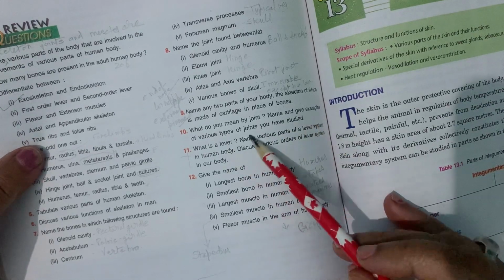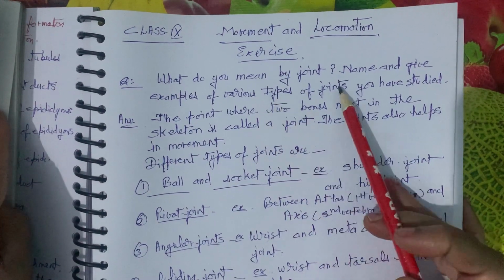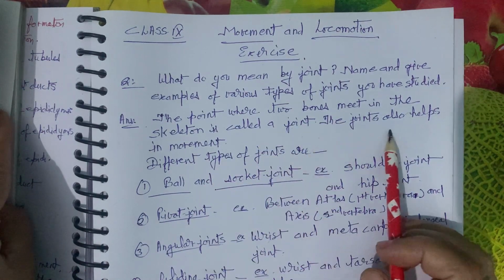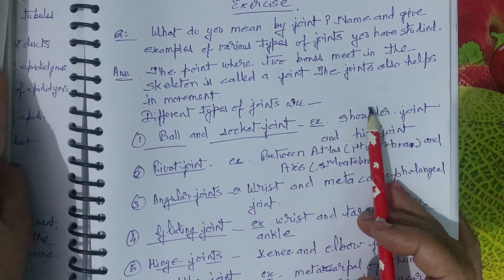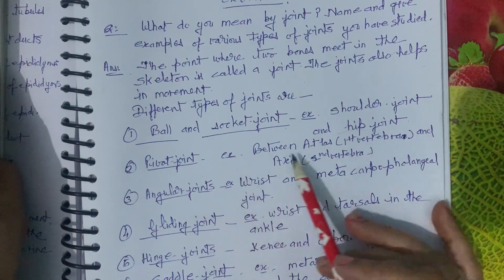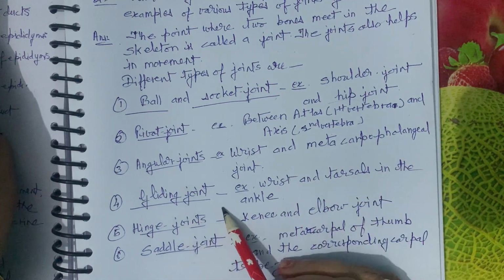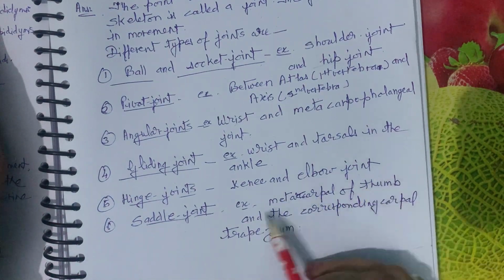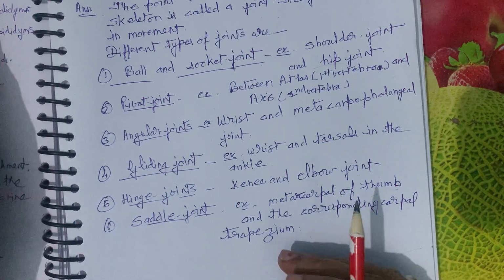Exercises: Movements & Locomotion || Biology || ICSE || CBSE || Class 9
Practice exercises for chapter Movements & Locomotion in this video.